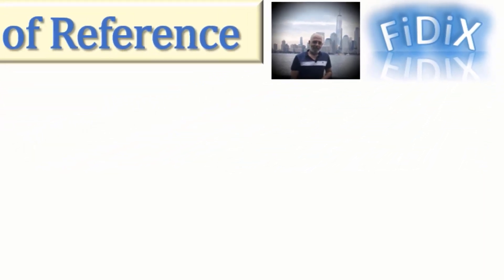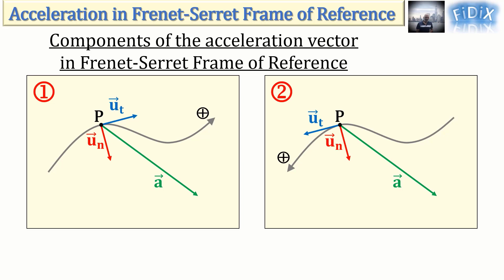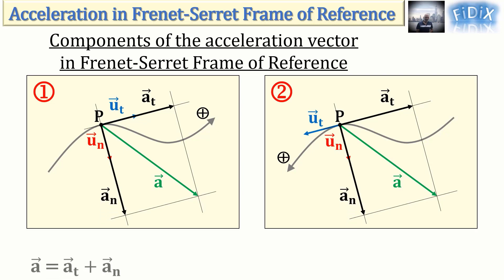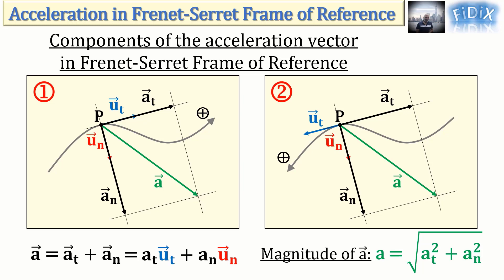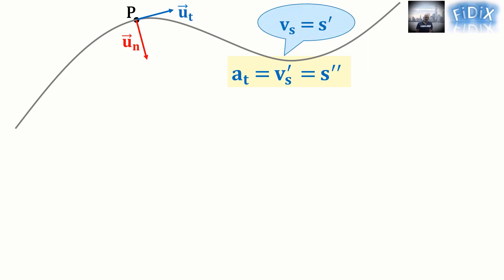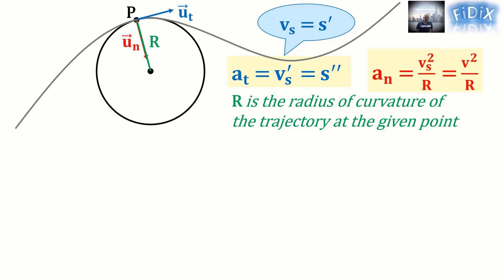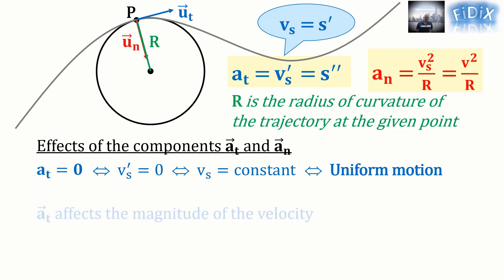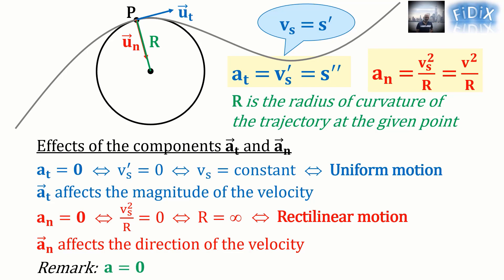Acceleration in Frenet-Serret Frame of Reference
Frenet-Serret Frame of Reference
Acceleration
Tangential vector component of the acceleration
Normal vector component of the acceleration
Tangential scalar component of the acceleration
Normal scalar component of the acceleration
Radius of curvature of the trajectory
Effects of the components of the acceleration vector